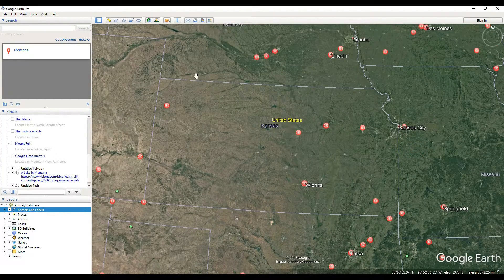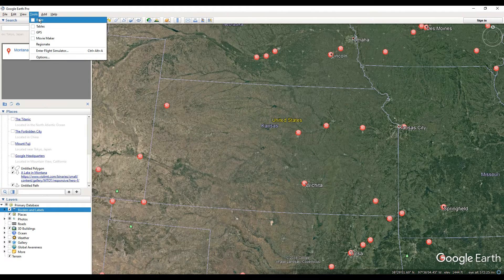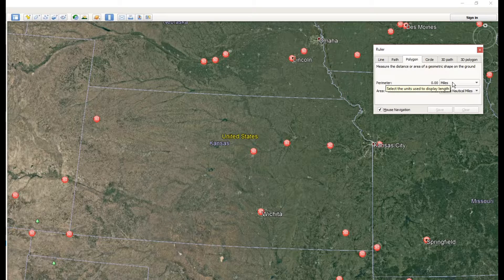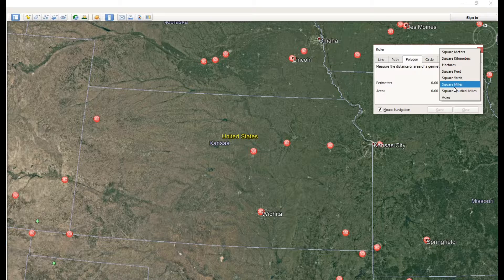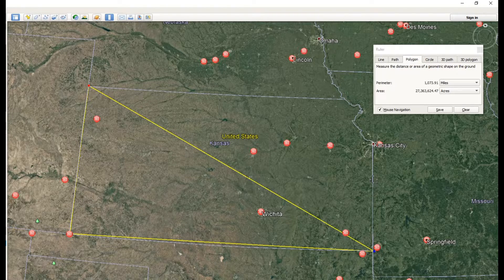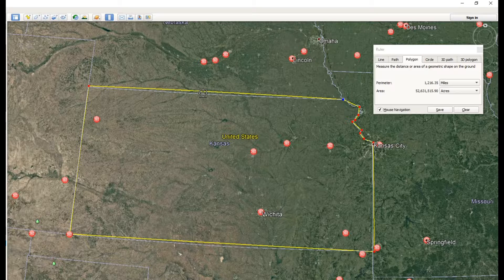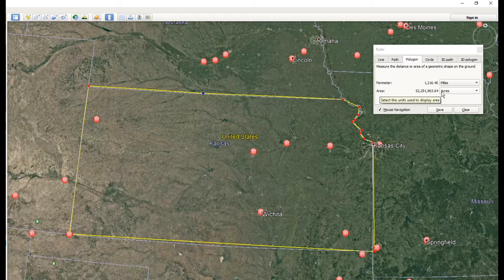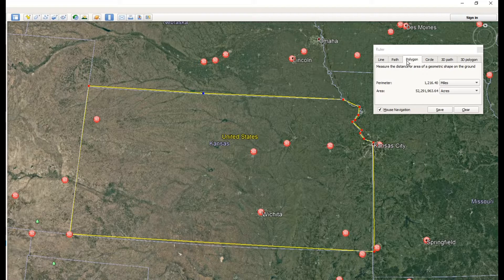How to Measure the Perimeter and Square Mileage of an Area in Google Earth Pro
My website where you can see more of what I'm doing - micahjohns.com